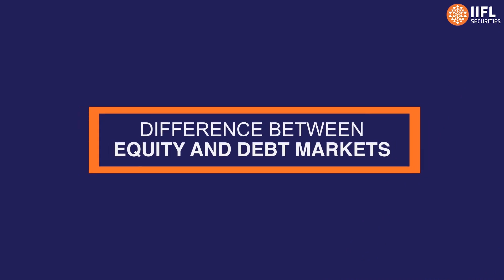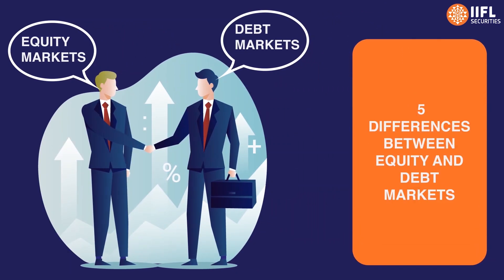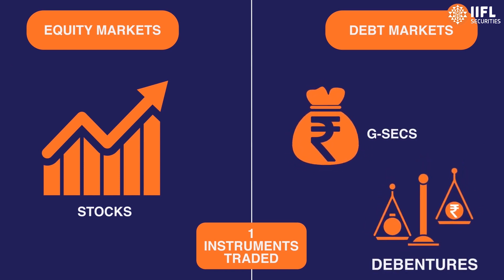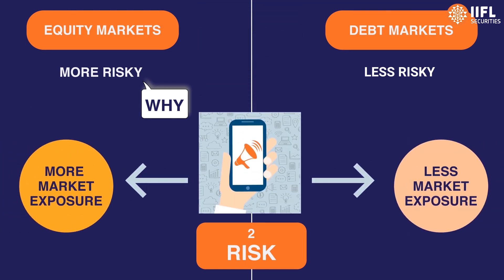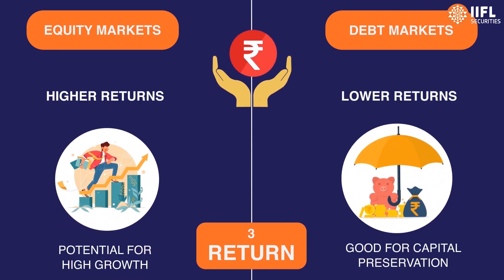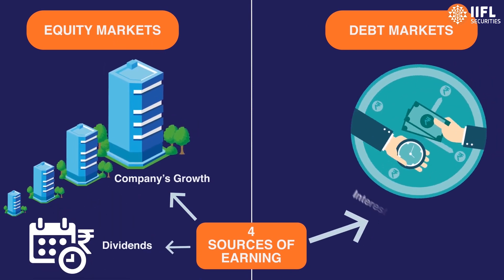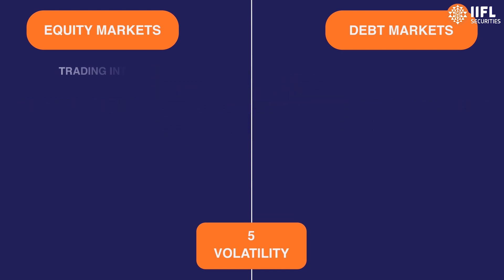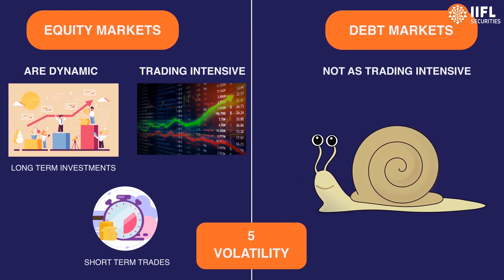Difference Between Equity and Debt Markets | Equity vs Debt | Knowledge Center | IIFL Securities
Are you thinking to invest in the share market? If yes, then debt and equity are the terms that you must understand. Watch this fun-to-learn video to understand the key difference between equity and debt market.

Here’s the 5 key difference that you should know –
• Instruments – In the equity market, you trade shares while in the debt market, you trade loan based instruments like debentures, G-secs, etc.
• Risk – Equity markets are riskier than debt markets. This is because market exposure of stock like instruments is more than loan based instruments.
• Return – As compared to debt market, equity markets are riskier. However, debt market is an ideal platform for capital preservation.
• Volatility - If we talk about volatility, equity markets are highly volatile as compared to debt market.

Time Stamps -
00:00 - IIFL Markets | Intro
00:03 - Difference Between Equity and Debt Markets
00:16 - Instruments traded
00:27 - Risk
00:39 - Return
00:51 - Sources of earning
01:00 - Volatility
01:27 - Closing remark

1. Difference Between Equity Market and Debt Market
2. Demat Account Aims and Objectives
3. How Does Demat Account Work
4. Demat Account Opening Charges
5. How to Open Demat Account

2) 7 Commonly Asked Questions About Demat Account?